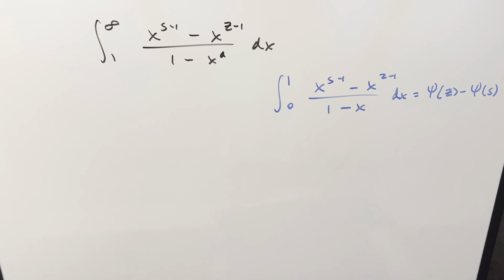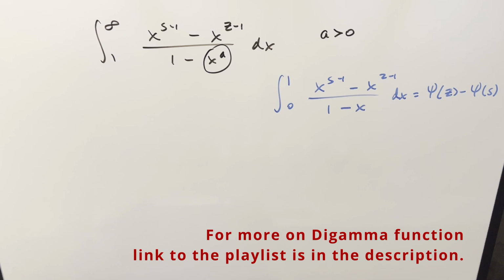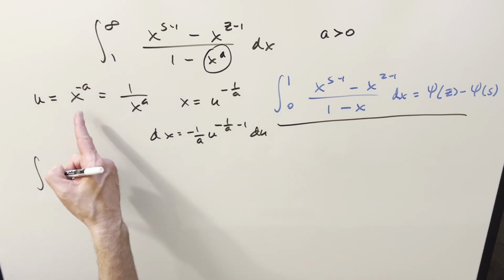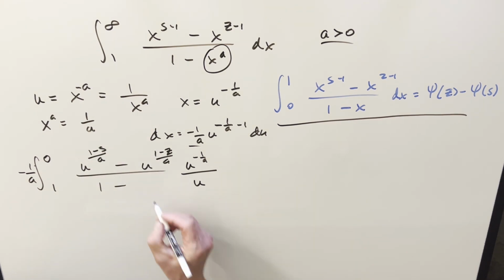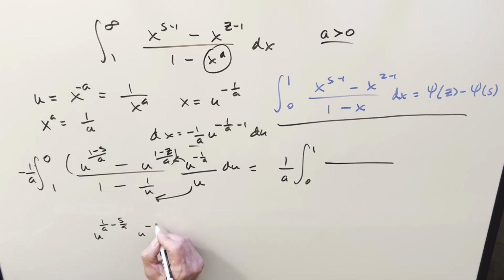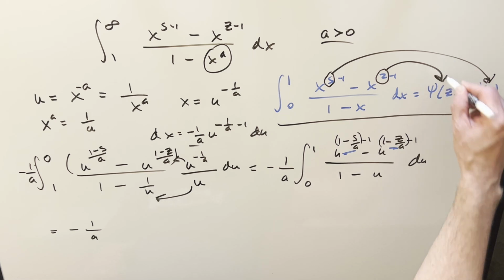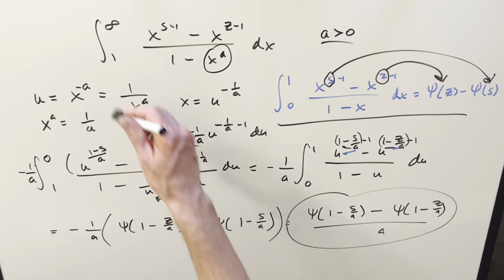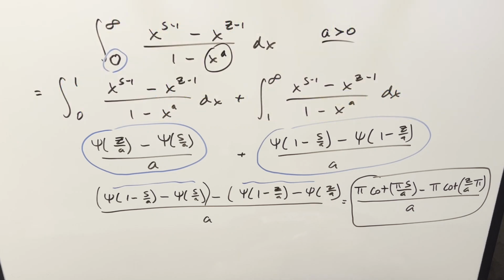this one is the "missing link" to a NICE formula